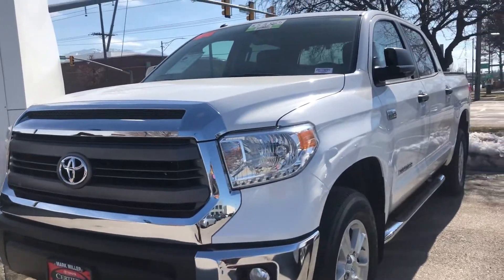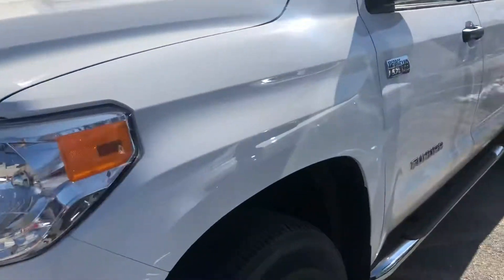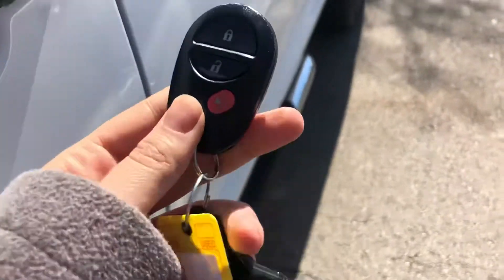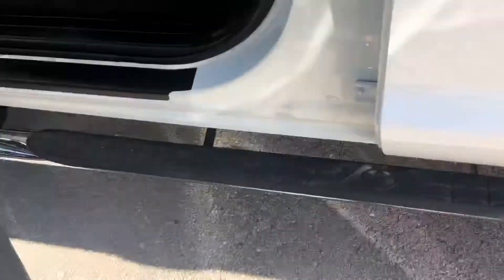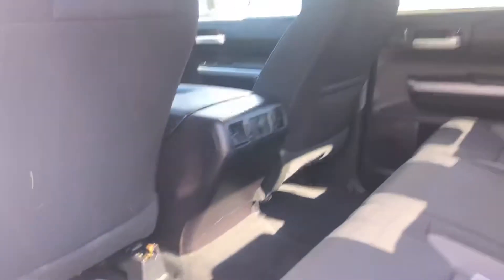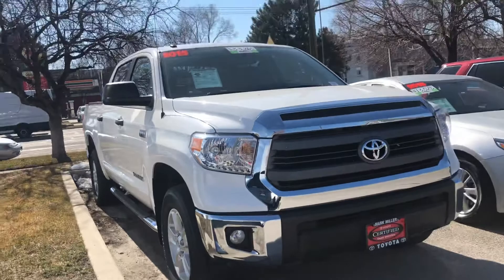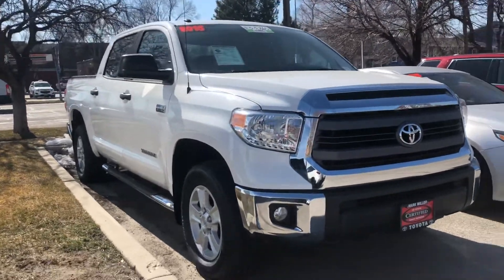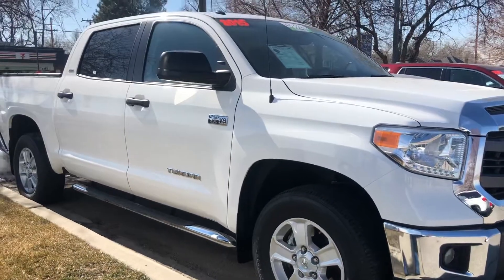2015 Toyota Tundra SR5